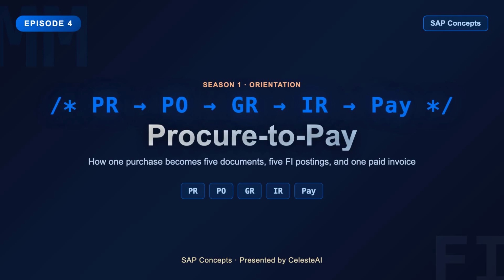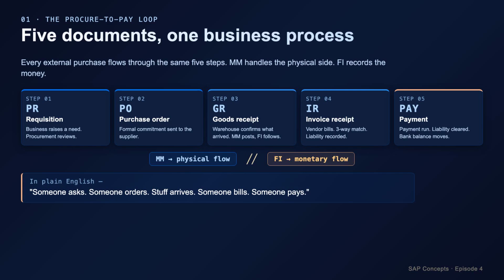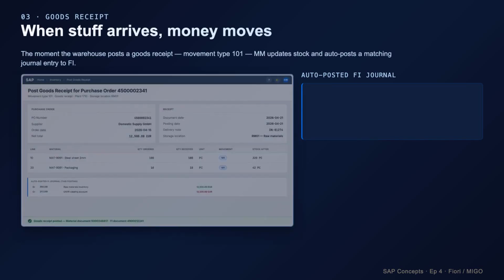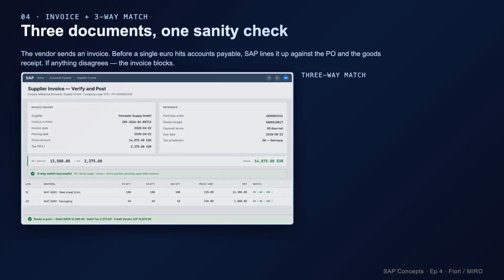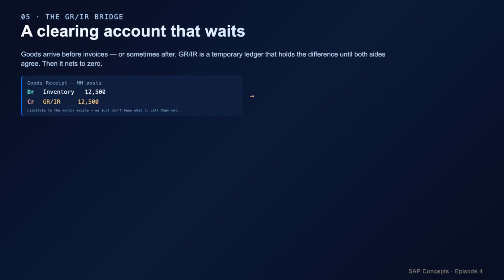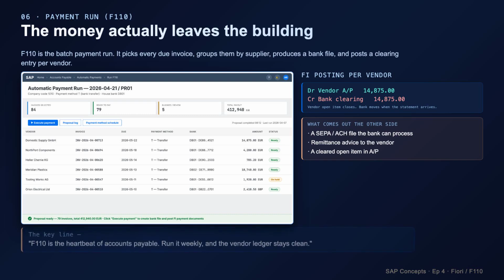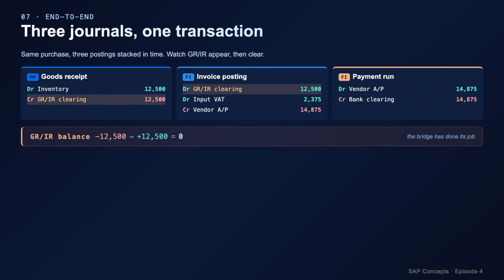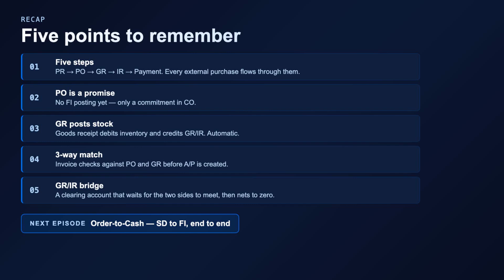Procure-to-Pay: How MM Hands Off to FI (GR/IR, 3-Way Match, F110) | SAP Concepts Ep 4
Episode 4 of SAP Concepts. Eight minutes on the full procure-to-pay cycle in S/4HANA — how a purchase requisition becomes a purchase order, a goods receipt, an invoice, and a payment, and exactly how MM talks to FI at every step.

No transaction codes. No ABAP. Just the mental map that every procurement, AP, and finance conversation in SAP depends on.

Four realistic Fiori-style screens show each stage: Manage Purchase Orders, Post Goods Receipt, Supplier Invoice verification, and the F110 Automatic Payment Run.

What You'll Learn:
- The five documents of procure-to-pay — PR, PO, GR, IR, Payment — and who owns each.
- Why a purchase order is a promise, not a posting — and what it looks like in CO.
- How goods receipt auto-posts to FI — debit inventory, credit GR/IR clearing.
- The 3-way match — PO × Goods Receipt × Invoice — and what happens when a line disagrees.
- The GR/IR clearing account — the temporary bridge between stock and vendor liability.
- The payment run (F110) — selection, proposal, execution, and the bank file it spits out.
- The end-to-end FI journal sequence for one purchase — and how GR/IR nets to zero.
- Where each posting sits in the general ledger and why.

Timestamps:
0:00 - Intro
0:15 - What's in this episode
0:35 - The P2P loop — five documents
1:25 - PR and PO — the promise
2:20 - Goods receipt — stock and GR/IR
3:15 - Invoice and 3-way match
4:20 - The GR/IR bridge
5:15 - Payment run (F110)
6:10 - End-to-end — three journals stacked
7:00 - Recap — five points to remember
7:50 - What's next: Episode 5 — Order-to-Cash

Key Takeaways:
1. Every external purchase in SAP flows through five documents — PR, PO, GR, IR, Payment.
2. A purchase order is a commitment — CO sees it as a statistical reservation, FI stays quiet.
3. Goods receipt auto-posts to FI — inventory debit, GR/IR credit — from the movement type alone.
4. 3-way match between PO, GR, and invoice guards vendor A/P from ever holding a wrong liability.
5. GR/IR is the clearing account that lets stock postings and vendor postings happen on different days — it nets to zero when both sides agree.

Next in the series: Episode 5 — Order-to-Cash. The mirror image. Sales order, delivery, billing, and cash receipt. SD hands off to FI the same way MM just did.